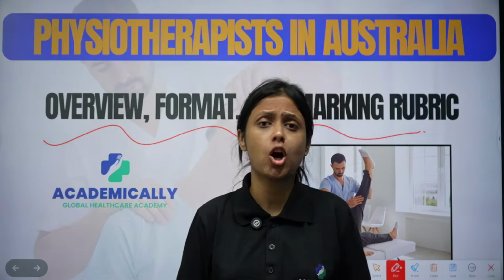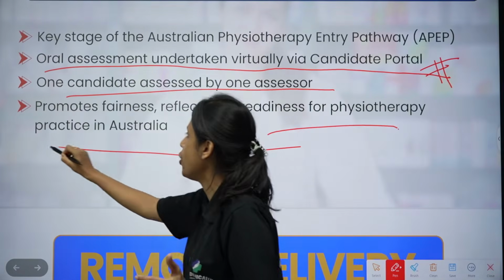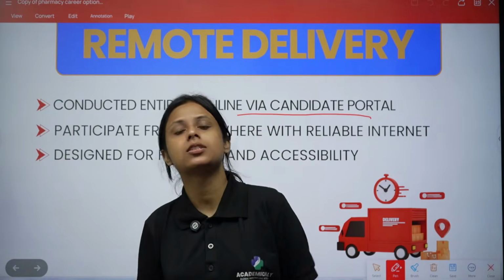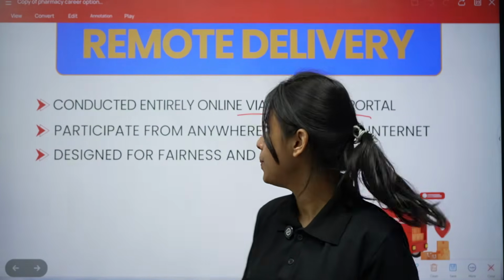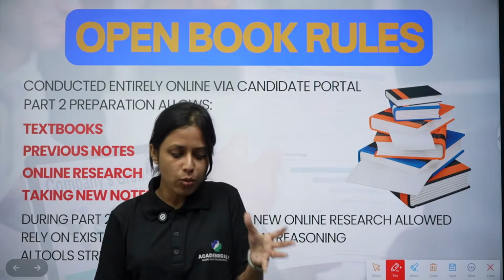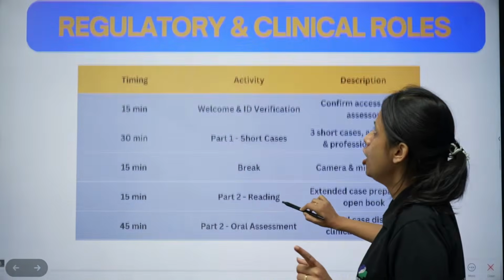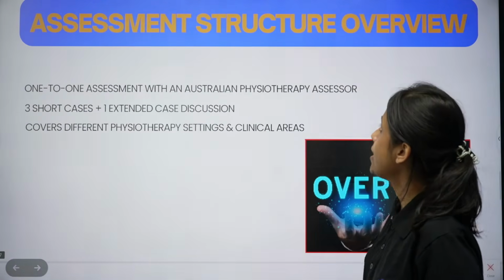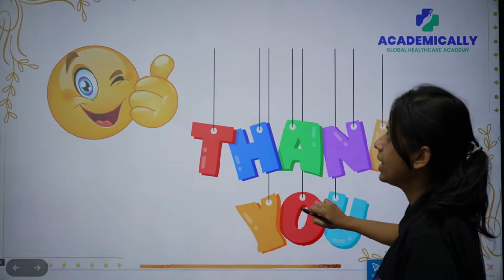Capability Assessment for Physiotherapists | New Pathway to Register in Australia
Want to practice as a registered physiotherapist in Australia? Big changes have been introduced in the Australian Physiotherapy Council (APC) pathway! The Capability Assessment has replaced multiple clinical exams in Melbourne, making the process easier and more accessible for international physiotherapists.

In this video, we cover:
✅ Eligibility & interim certificate process
✅ Written assessment overview
✅ New Capability Assessment format (short cases + extended case)
✅ Marking rubric, open book rules & assessment structure
✅ Final steps to become a licensed physiotherapist in Australia

This guide is a must-watch if you plan to move abroad as a physiotherapist in 2025 and beyond. 🌍✨

⏰Timestamps:-

00:00 – Introduction | Becoming a Registered Physiotherapist in Australia
00:42 – Recent Changes in the Pathway (No More 3 Clinical Exams)
01:20 – Overview of Steps to Get Registered in Australia
02:05 – Eligibility Letter & Interim Certificate Explained
03:00 – Written Assessment (APC) Overview
03:55 – New Capability Assessment Introduction
04:40 – Why Capability Assessment Was Introduced (Fairness & Accessibility)
05:30 – Remote Exam Format (Online Viva)
06:15 – Capability Assessment Structure & Duration (2 Hours)
07:10 – Part 1: Three Short Clinical Cases (Not Open Book)
07:45 – Part 2: Extended Case Discussion (Partially Open Book)
08:40 – Open Book Exam Rules & Restrictions (No AI Tools)
09:20 – Assessment Timeline & Breakdown (ID Check, Cases, Break, Oral)
10:00 – Marking Rubric (Communication, Reasoning, Professional Scope)
10:35 – Final Thoughts & Next Steps